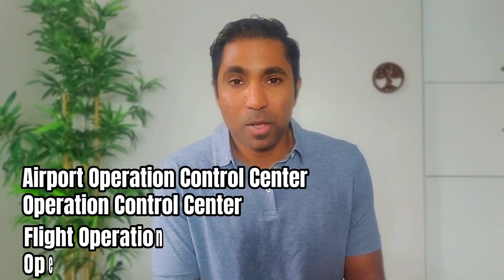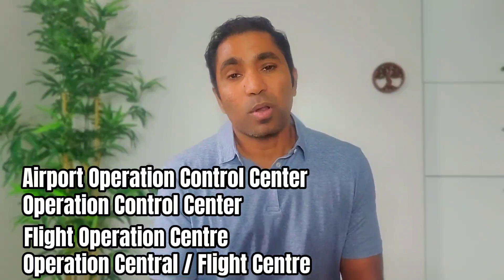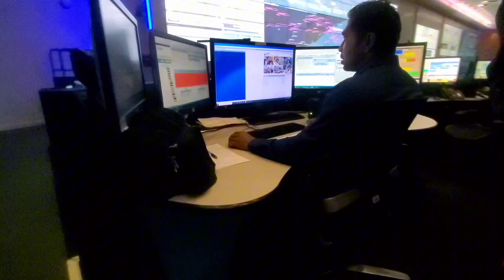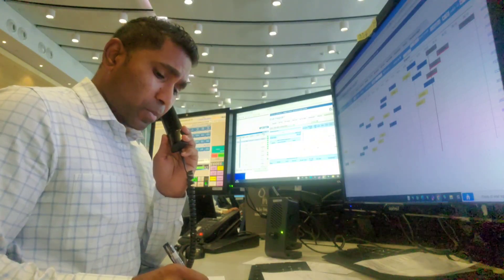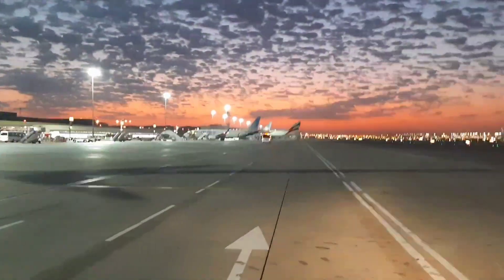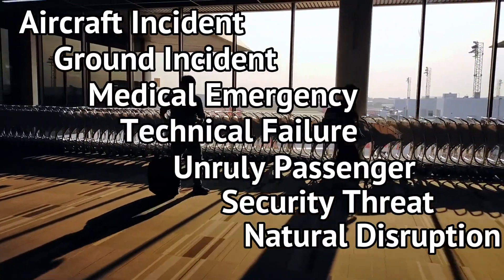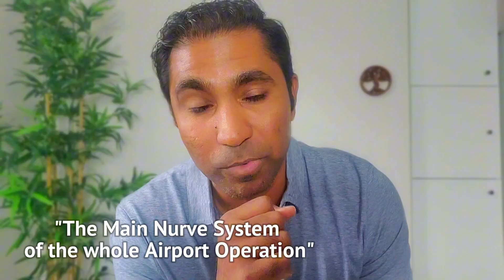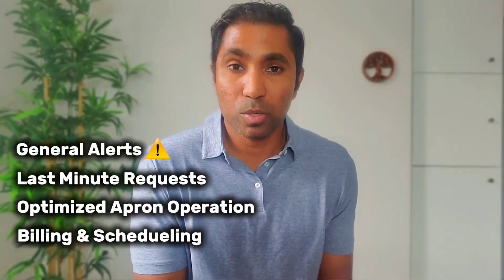Inside the World's Most Advanced Airport Operations Centre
The Airport Operations Control Centre is the key component of the whole airport's operations. It extends to various departments supporting various operations across day-to-day.

This vlog unveils the main functions and how they will help for daily operations.

Purely based on my previous experience and with the best intention of encouraging the growing enthusiast community.